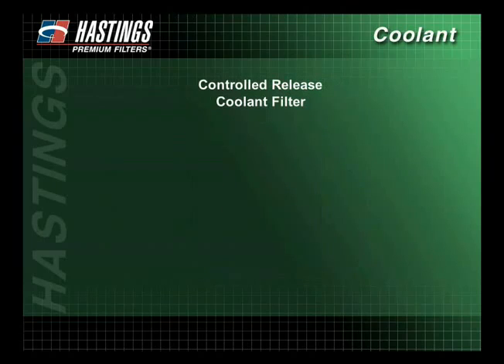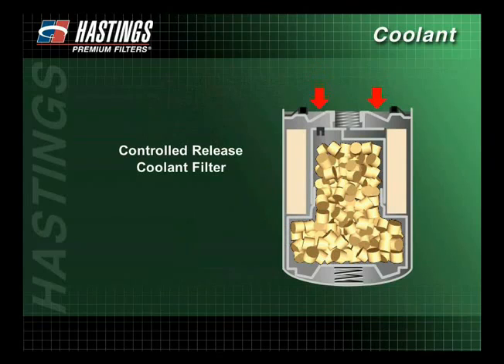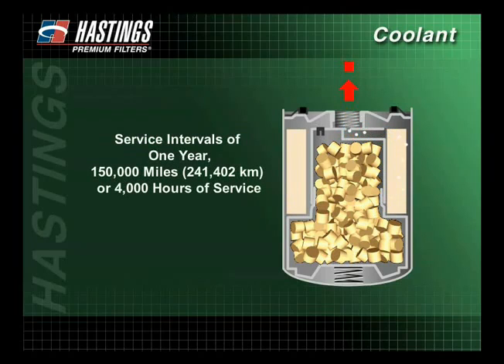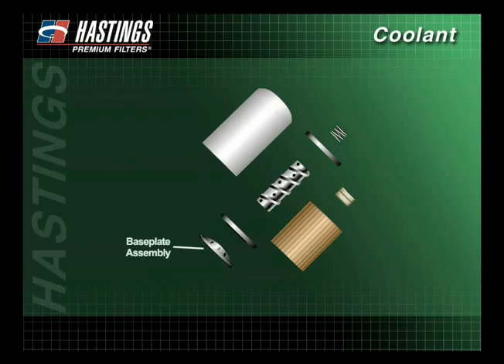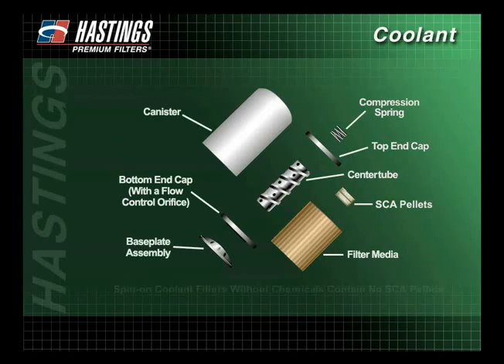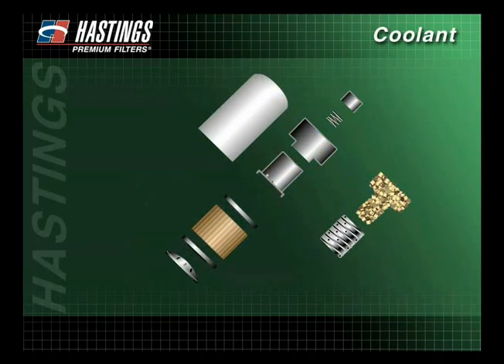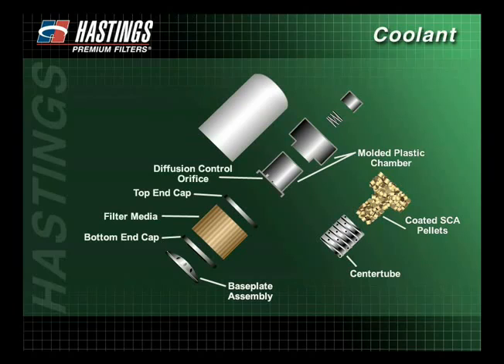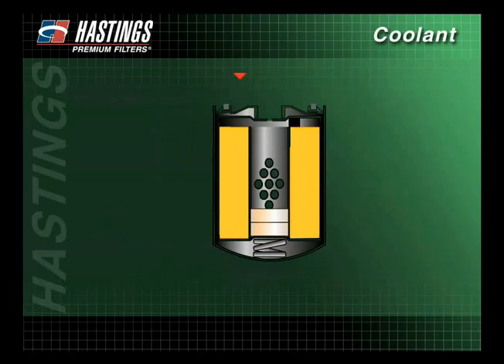3 Filter Types1]